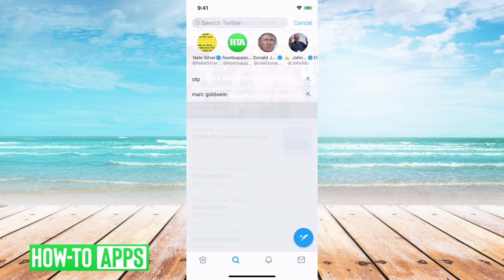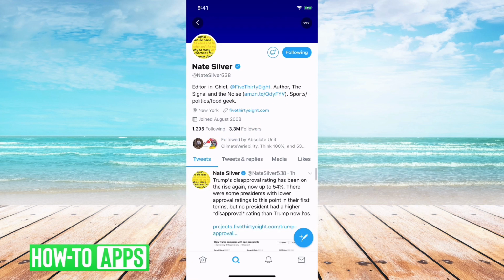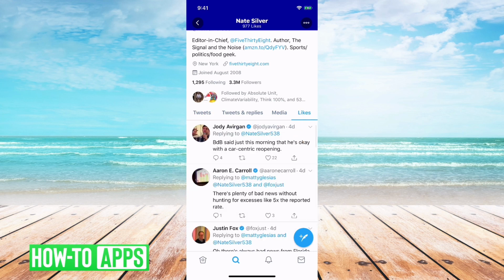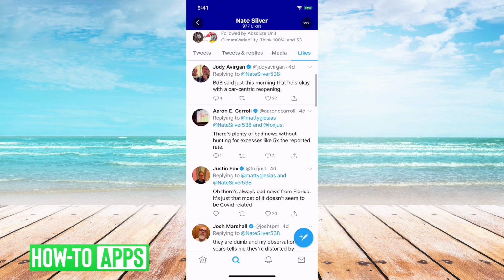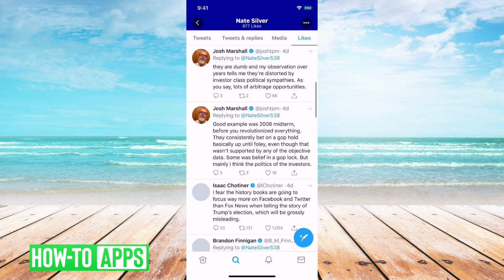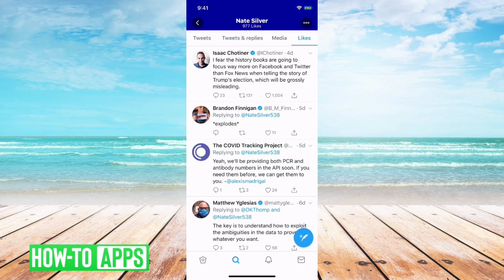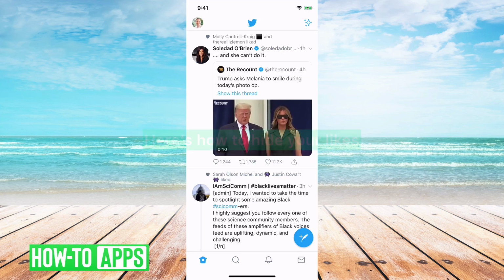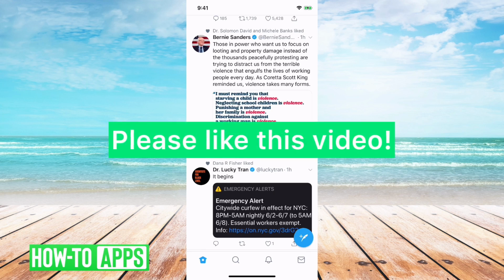How To Make Your Twitter Likes Private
We'll show you how to make your likes on Twitter private so no one can trace it back to you or know you liked the video. This, in essence, "hides" your likes from anyone that may know you and gives you a sense of privacy.